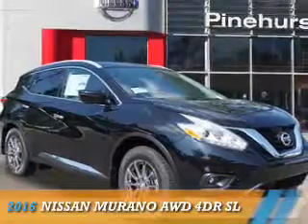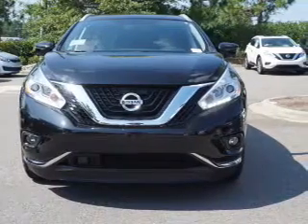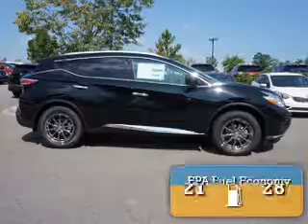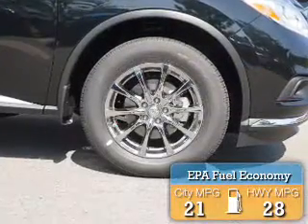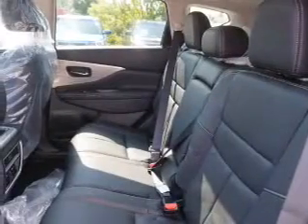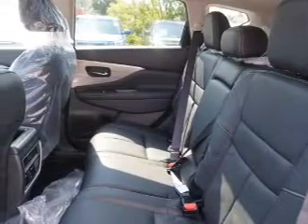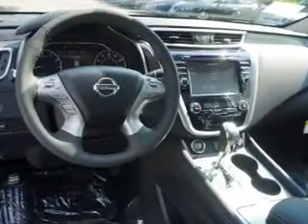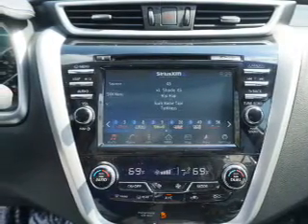2016 Nissan Murano N7146 - Southern Pines NC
Year: 2016
Make: Nissan
Model: Murano
Trim: AWD 4dr SL
Engine: 3.5 liter 6 Cylindercylinder AWD
Transmission: Automatic
Color:
Mileage: 0
Address:
VIN:5N1AZ2MHXGN152012